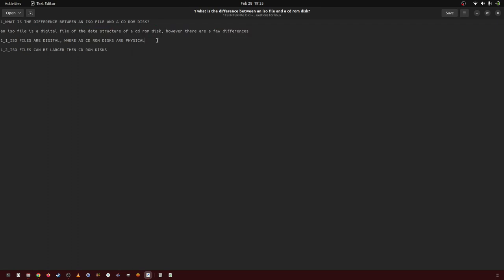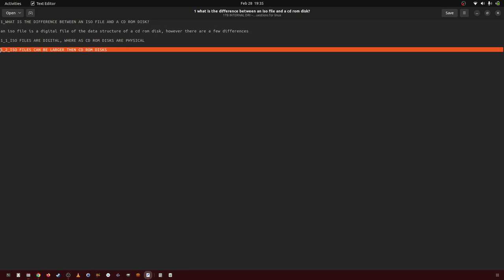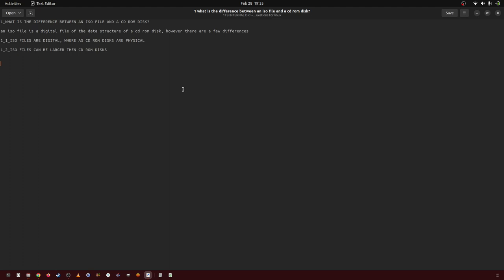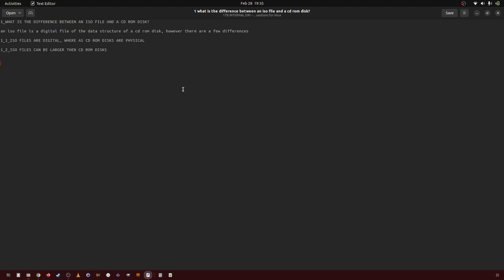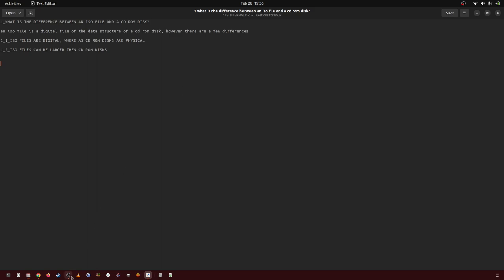305 what is the difference between an iso file and a cd rom disk?